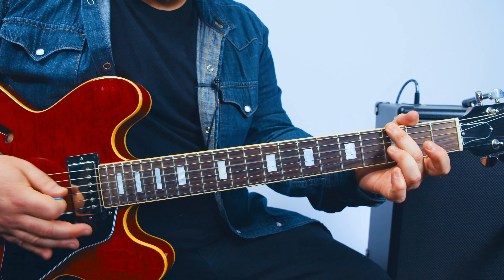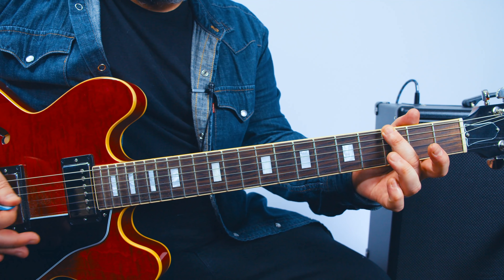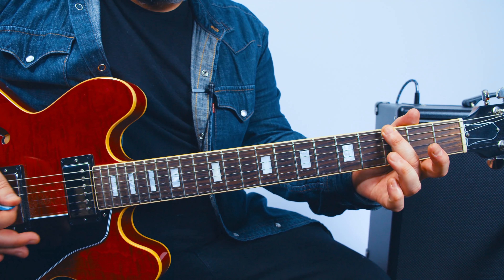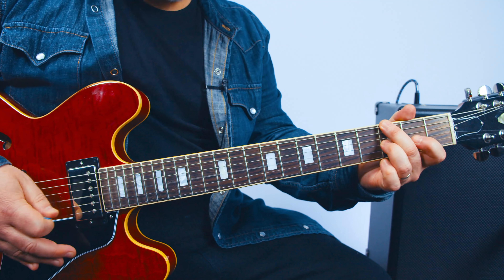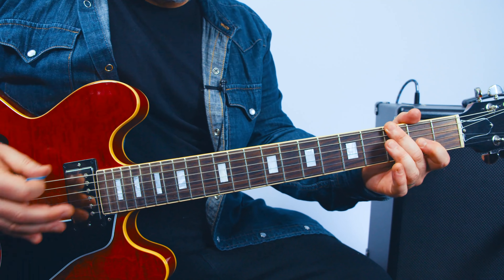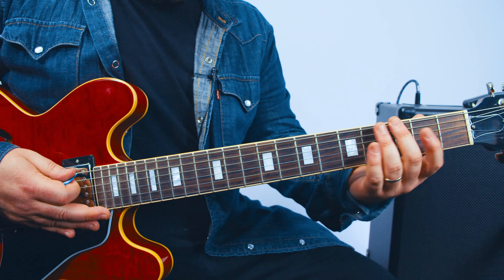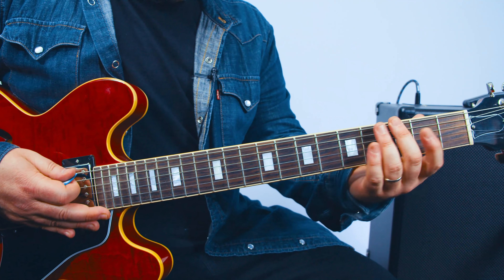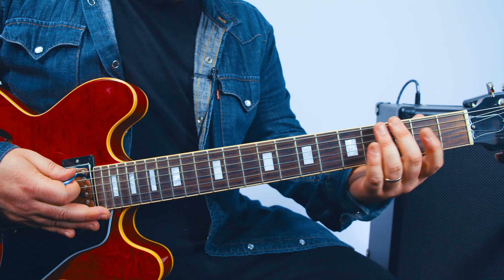The Raconteurs Consoler Of The Lonely Guitar Lesson + Tutorial